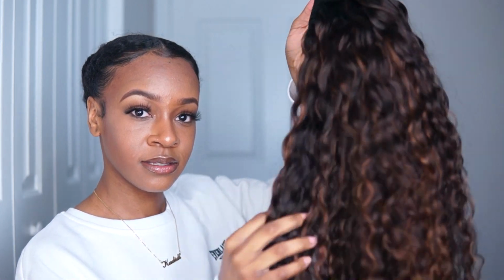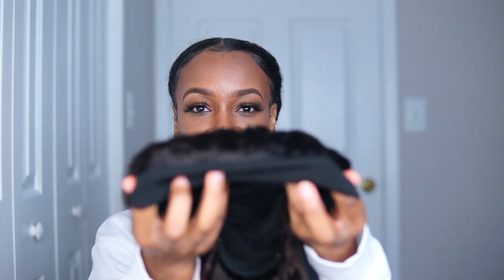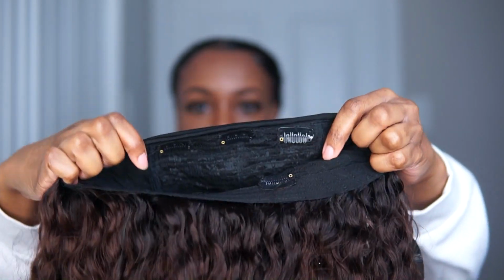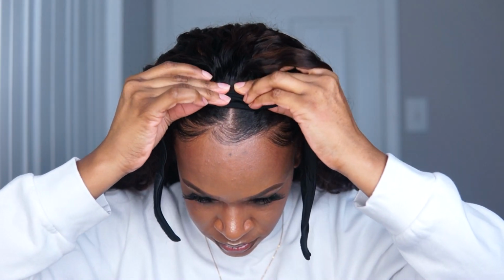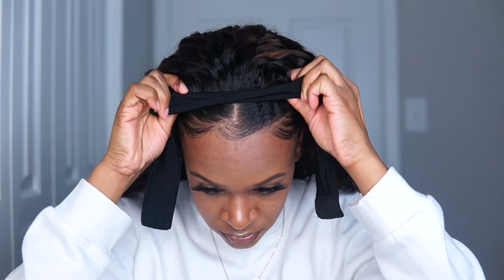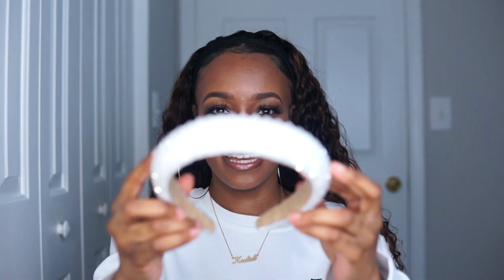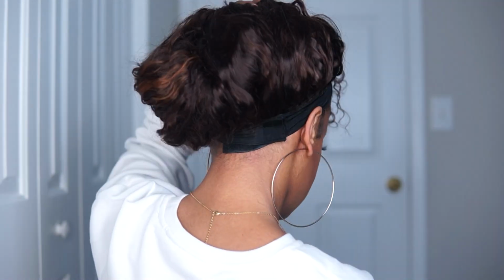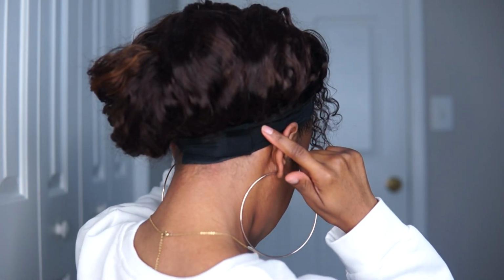😱NO WORK NEEDED! No Glue, No Gel! Fall Color Highlight Headband Wig! | Ft.Wiggins hair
Hair details：#017 colored highlight / deepwave / headbandwig /
24 inches

No glue needed！Headband human hair halfwig➤

M U S I C

love yourz